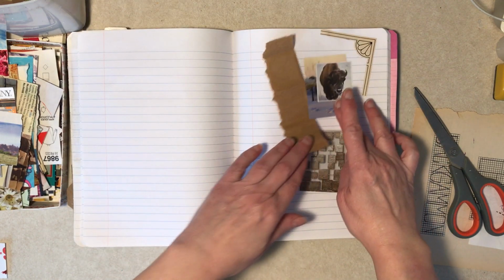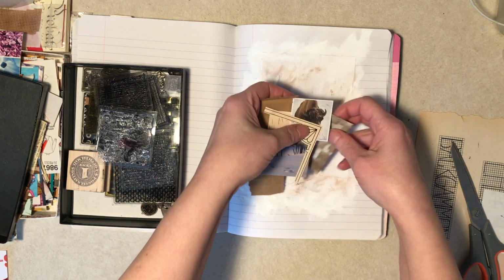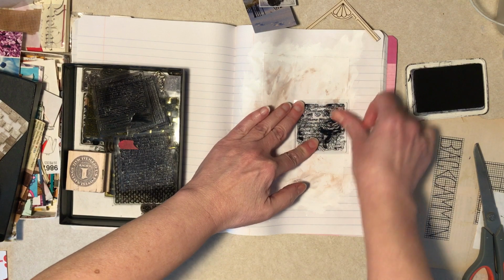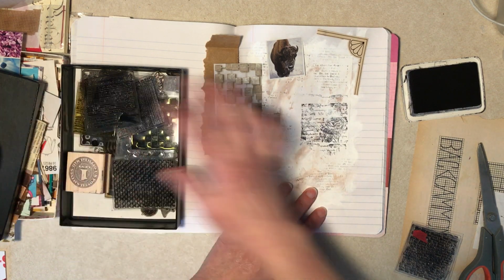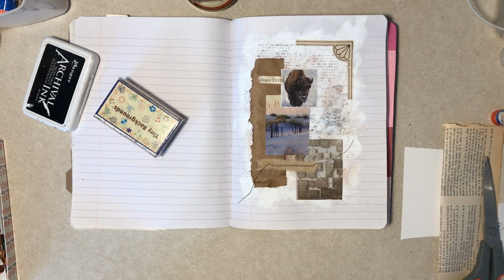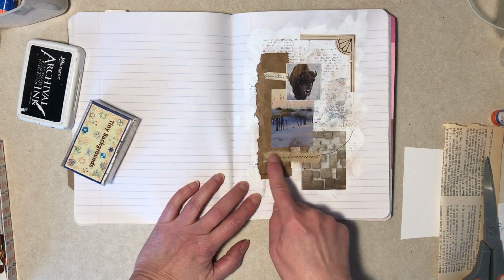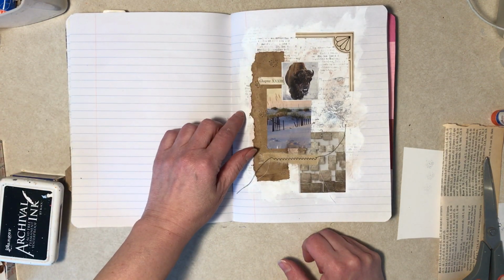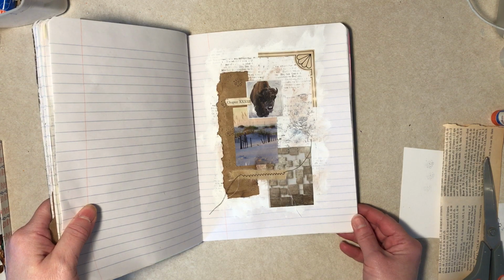Glue Book Session #35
Another collage in the collage book (naturally). Not intended for children.